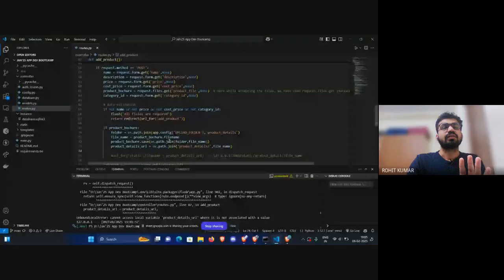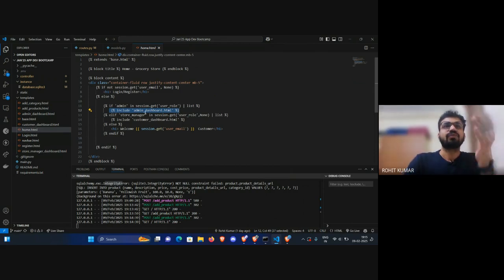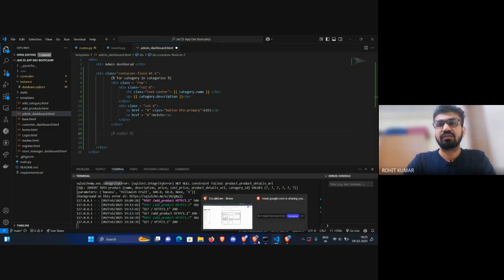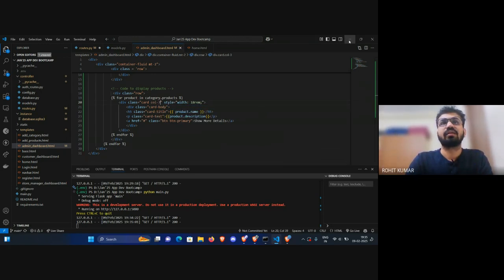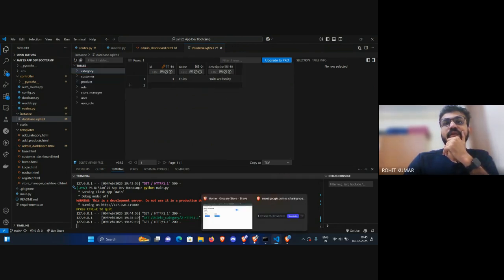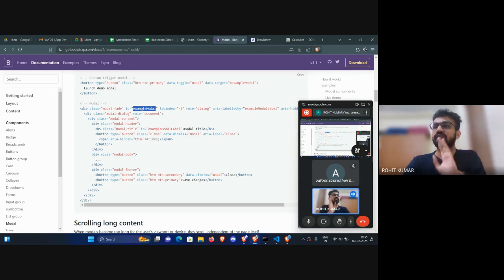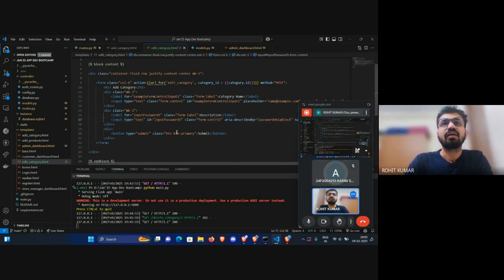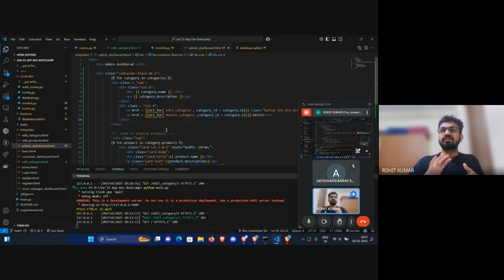Session 7 | MAD 1 Project Bootcamp (App Dev 1) | IITM BS in Data Science and Applications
📌 **Software Development Bootcamp - Session 7** 🚀

In this session, we implement **Edit & Delete** functionalities for **Categories & Products** using **Flask & SQLAlchemy**! 🛠️🔄

✅ **Debugging & Error Handling** – Fixing file upload errors & improving validation
✅ **Delete Operations** – Cascading deletes for related records
✅ **Edit Functionality** – Updating categories with pre-filled form fields
✅ **Dynamic Routing** – Using `url_for` to manage edit/delete actions
✅ **Best Practices** – Ensuring smooth data handling across pages

🎯 **Next Steps:** Implementing **Search & Analytics** for better data insights! 📊